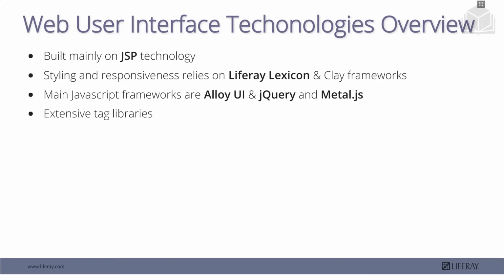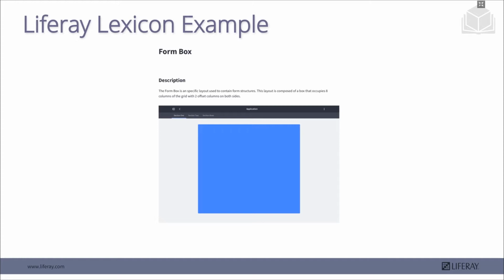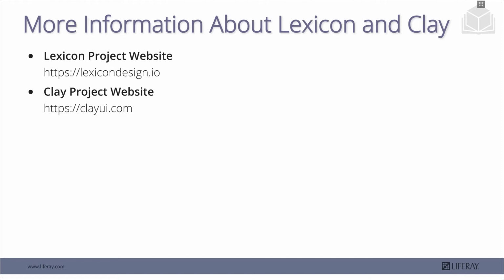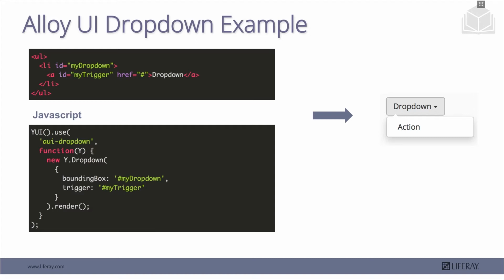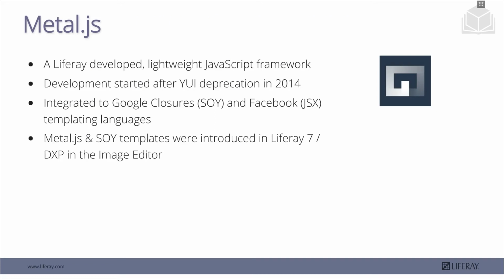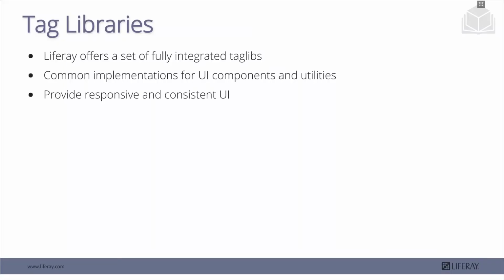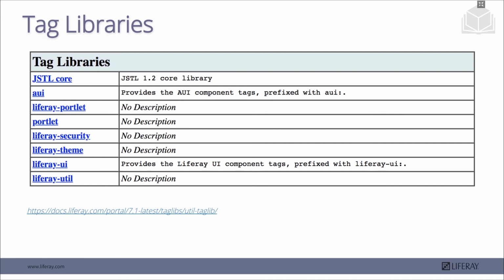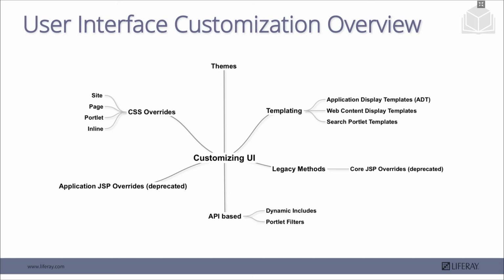Liferay User Interface Technologies Overview